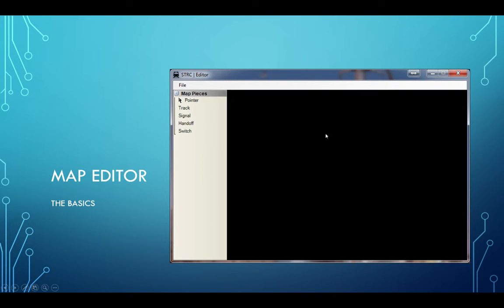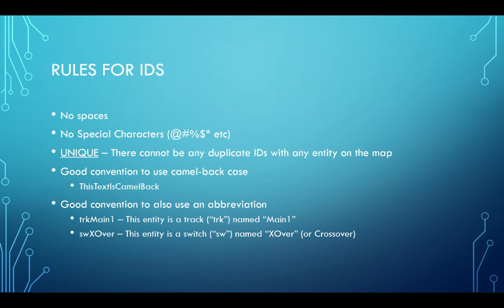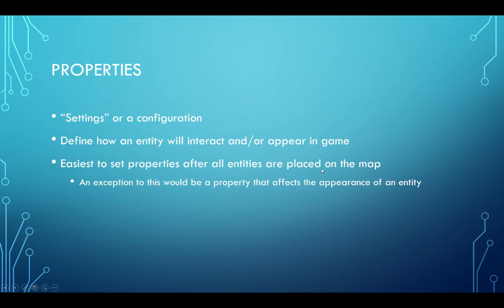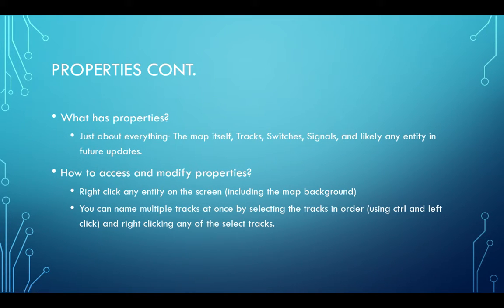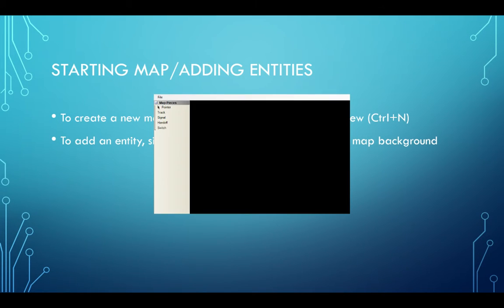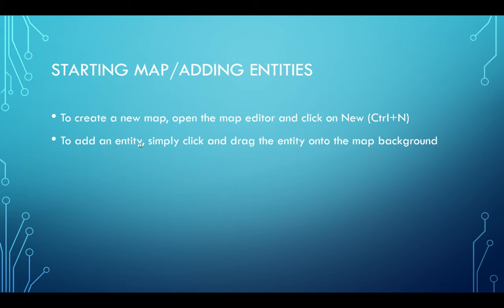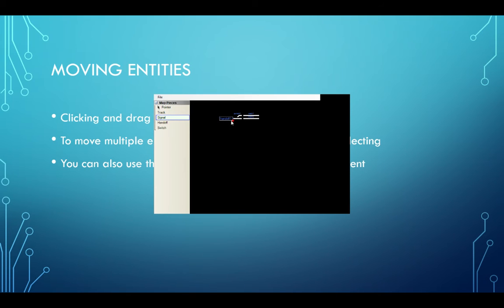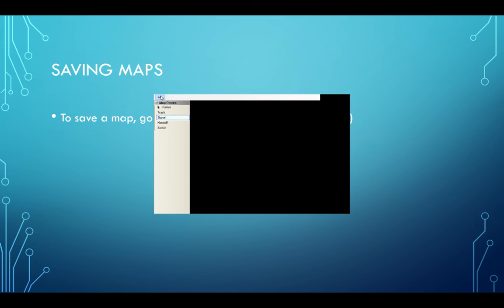Subway Train Rail Control - Map Editor - Basics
This video will run you through the basics of using the Map Editor in Subway Train Rail Control

You can download Subway Train Rail Control and select Subway Train Rail Control.